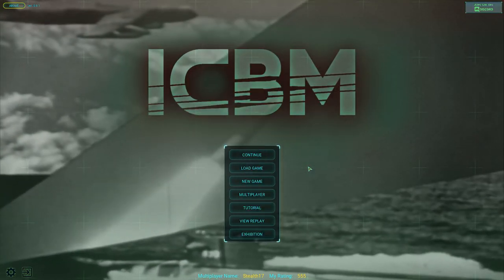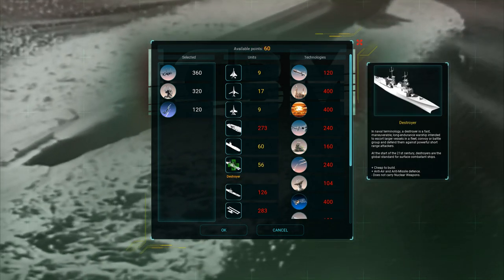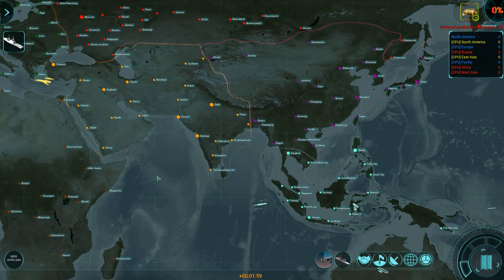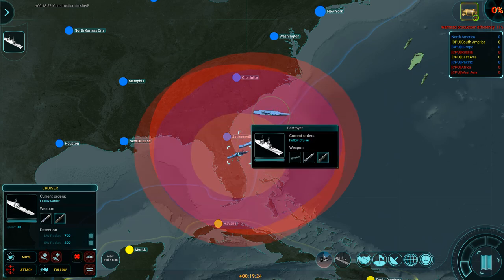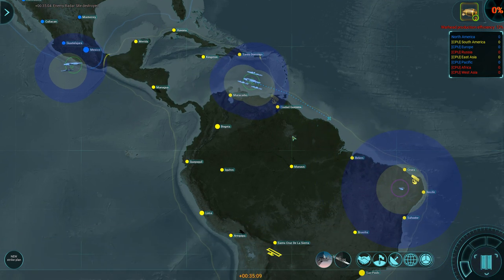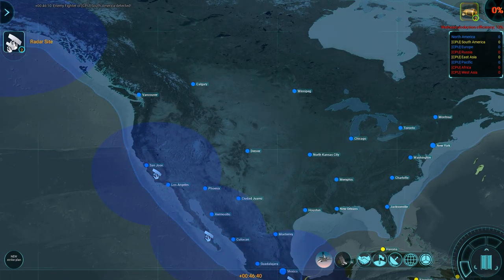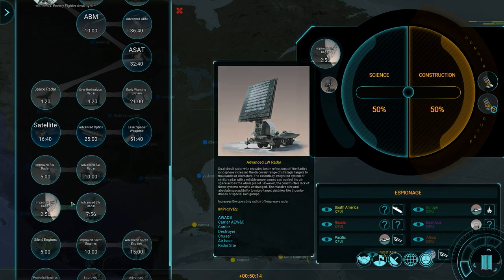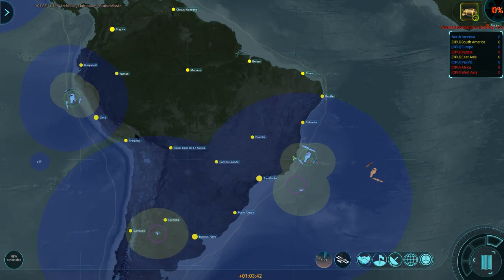ICBM - Pride Of The Allied Navy [North American Carriers 1/2]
I haven't used aircraft carriers much yet. Let's change that.

ICBM will be coming out on Nov 19th 2020.

Colonel Brendryen
Colonel Westover

Major 4ange1us
Major Brown
Major AdmiralKaizer
Major LLC_LLB
Major Vikesh
Major Aura
Major Grindley
Major Zeeshan
Major Beerdrinker
Major Duck
Major Chung
Major Moleemann
Major Weber
Major DeLuce
Major JFHeasy

Captain KG
Captain Maverick
Captain Karuppiah
Captain Kierdran
Captain Christensen
Captain Dave
Captain Moore
Captain Martinez
Captain Braugh

Cheers,
Stealth